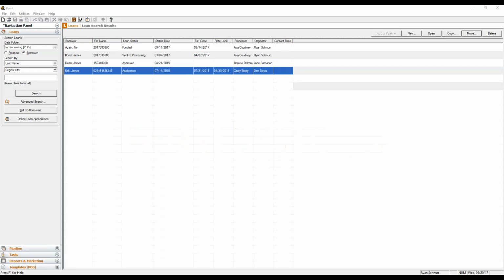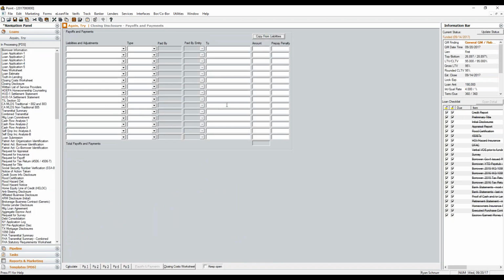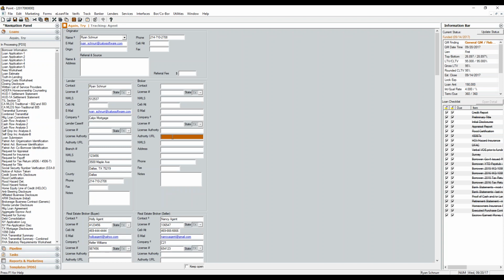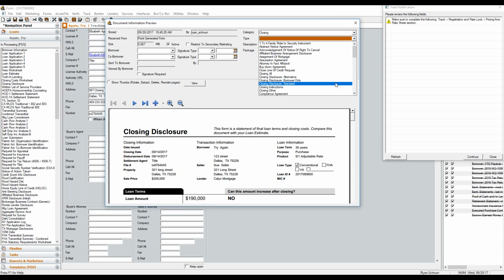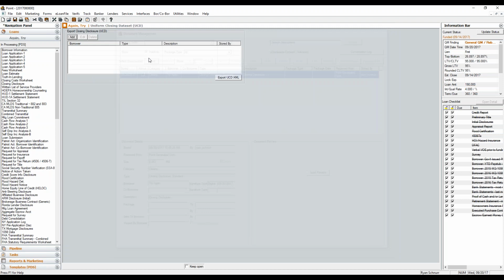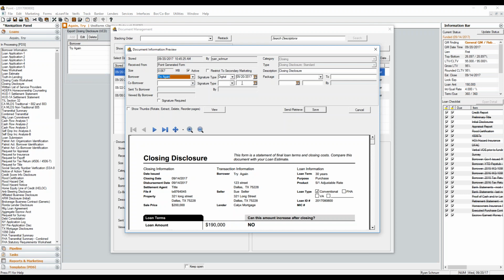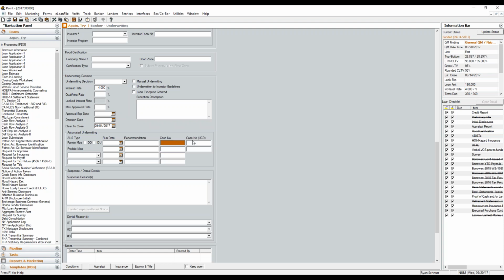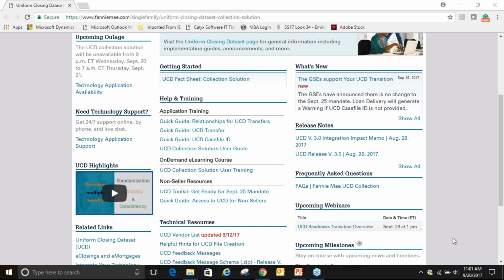Uniform Closing Data in Point Webinar